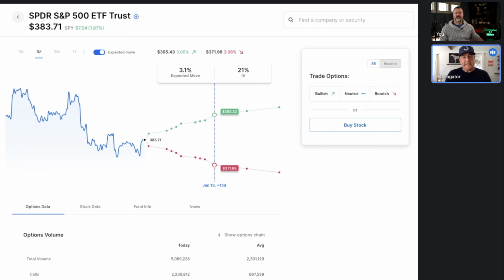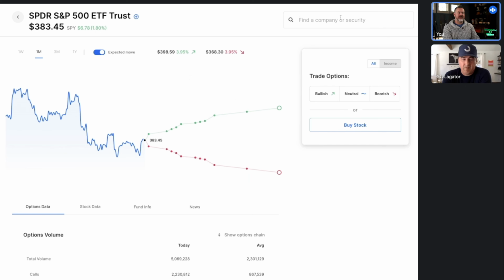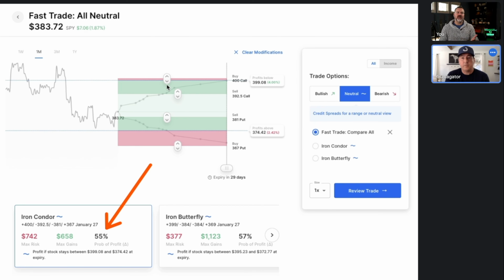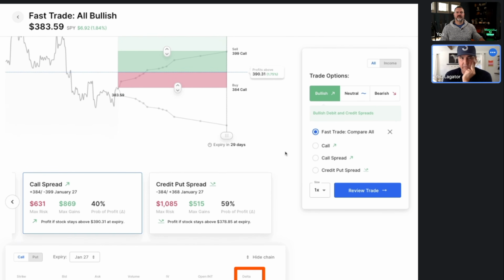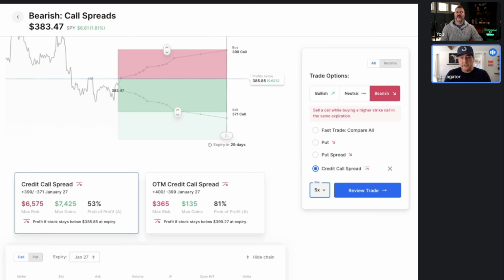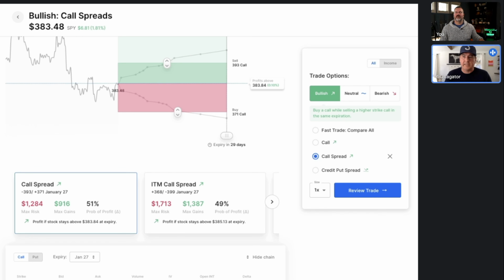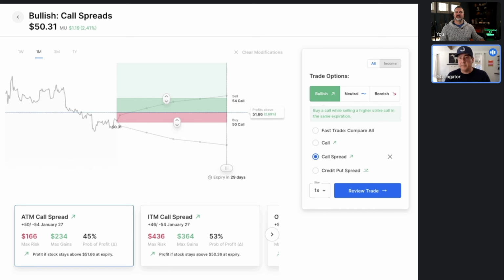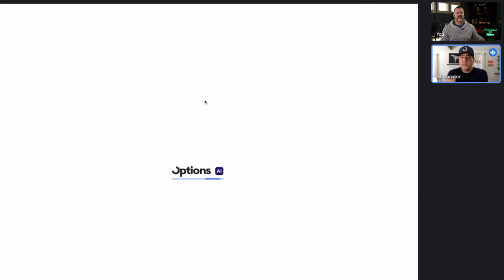Trading Options on Options AI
Trading Options on Options AI looks at entering trades and using the web interface of Options AI to explore different Bullish, Bearish and Neutral Spread trades. Using a simple 3 click process to sell and Iron Condor using real-time option chain data and visual interface to determine profit zones and breakevens. CC Lagator joins me today to show off some of the Options AI features.

▬ Discount to Options AI  ▬▬▬▬▬▬▬▬▬

▬ Discount to Seeking Alpha  ▬▬▬▬▬▬▬▬▬

►Wealthsimple Trade for CANADIANS: Get $10 Free when you fund and trade $100

▬ CONTENTS ▬▬▬▬▬▬▬▬▬▬

0:00 Intro to Options AI
5:04 Using the stock chart to find a trade
8:05 Earnings Tab and Analysis
10:02 Adjusting the trade on the chart
12:24 How to see the delta of the options
15:14 New Traders Click HERE
18:55 Adjusting Quantities
23:08 Stock Replacement Strategy
36:00 Discount Code

▬ Trading Computer ▬▬▬▬▬▬▬▬▬

► LG OLED 48” 4k TV/Monitor
► Samsung 28” 4k Monitors
► Startech USB - HDMI (3rd Monitor)

▬ Cameras ▬▬▬▬▬▬▬▬▬

► My New Canon RP
► My New Canon 35mm Lens
► Canon 80D EF-S 18-135mm

▬ Live Stream Gear: Video ▬▬▬▬▬▬▬▬▬

► Atem Mini Pro
► Glide Gear Teleprompter
► Elgato Stream Deck XL

► Iphone Lightening HDMI Adapter
► Joby GorillaPod (Bendy Tripod)

Want to learn how to trade stocks and make more money? This channel is dedicated to increasing investment returns and building wealth by passively trading in the stock market. If you’re tired of poor performance then make sure you subscribe to Drawbridge Finance I produce weekly videos for the beginner trader and use simple explanations to learn how I buy and sell stocks for profit.

Levi Woods